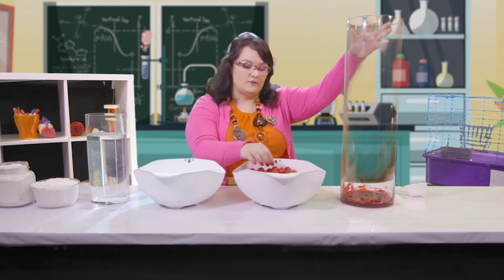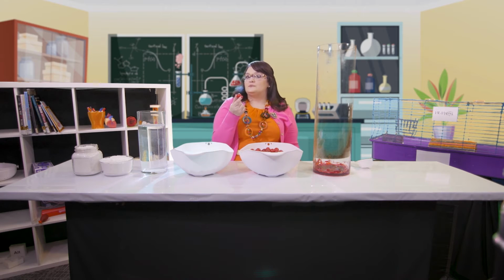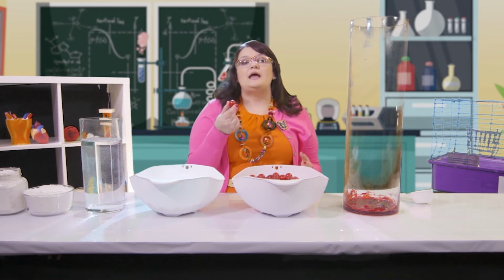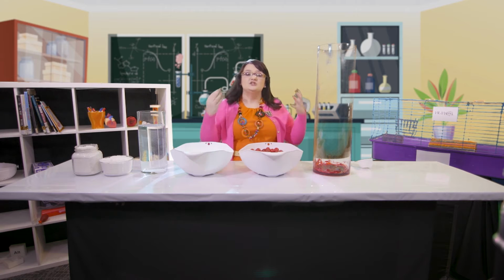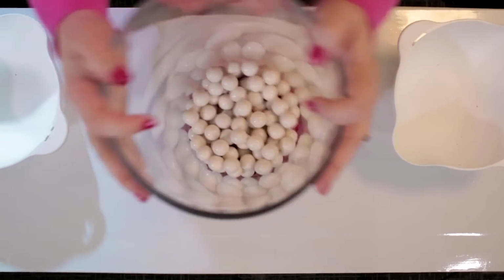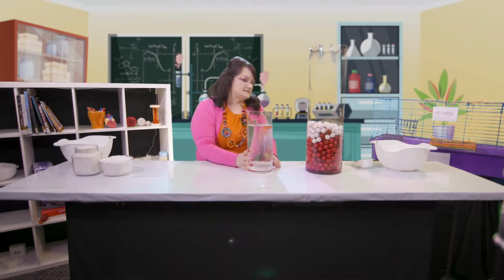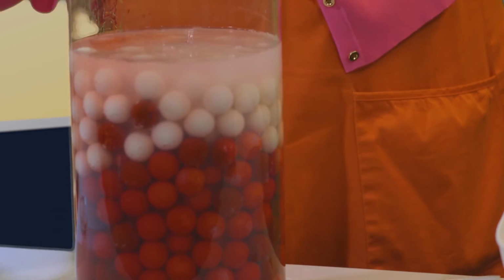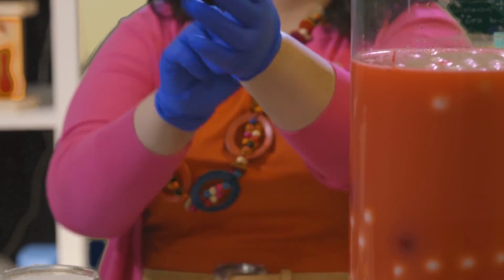Life is Cool Blood Segment 3